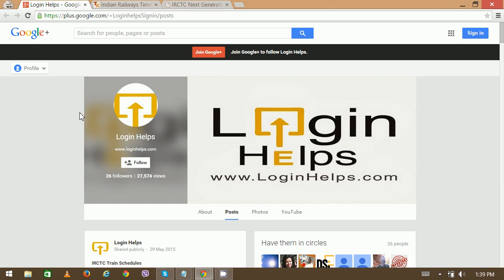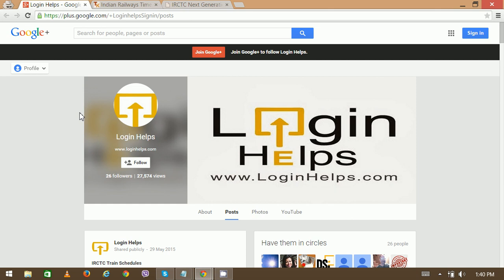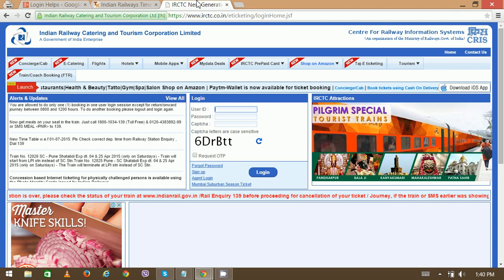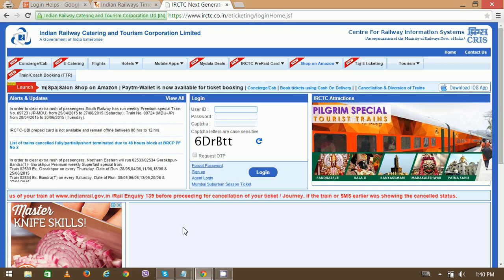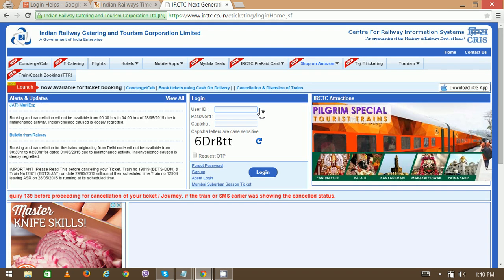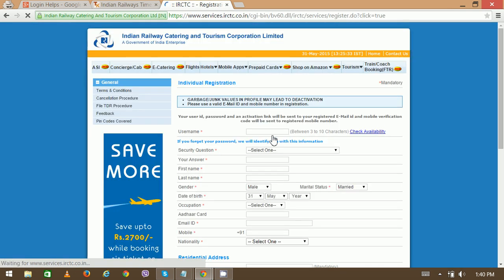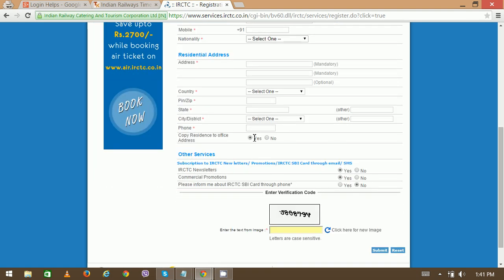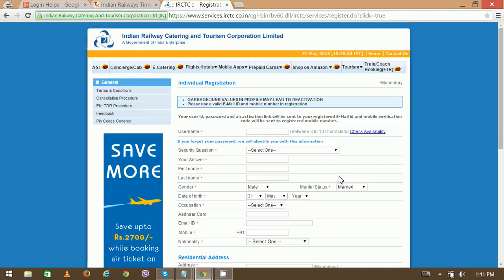IRCTC Create Account - Create New IRCTC Account | IRCTC Login 2015